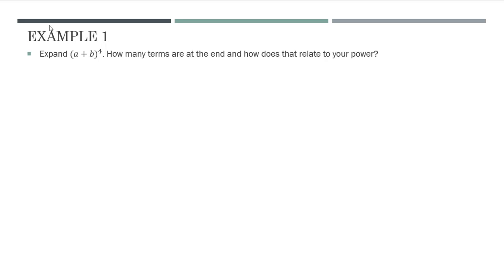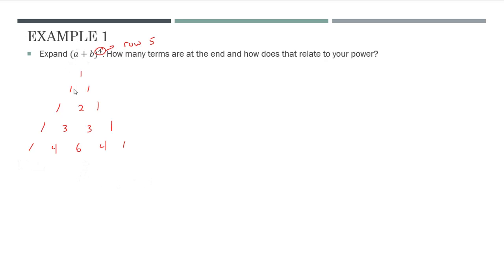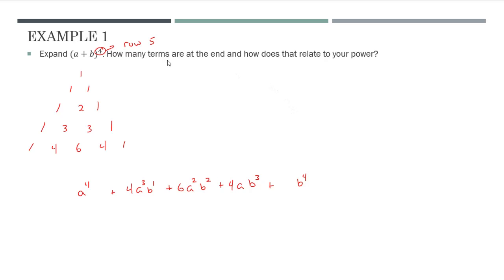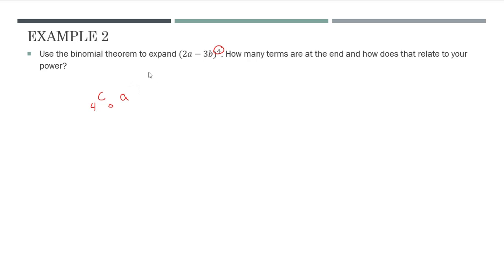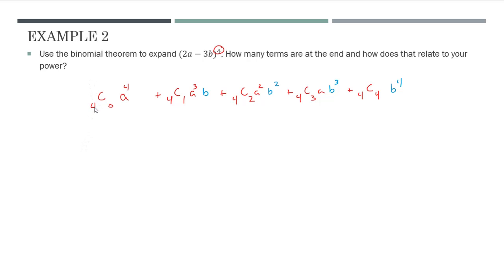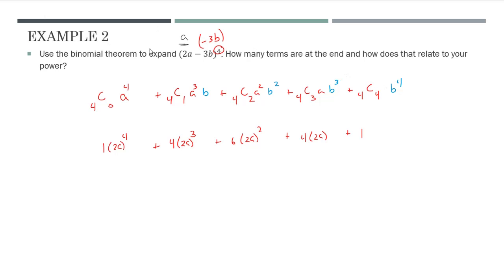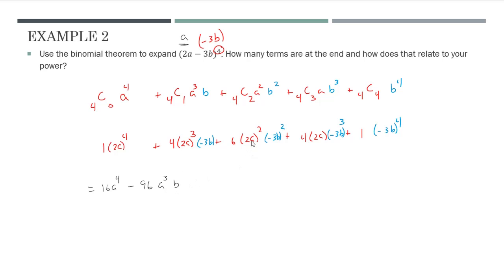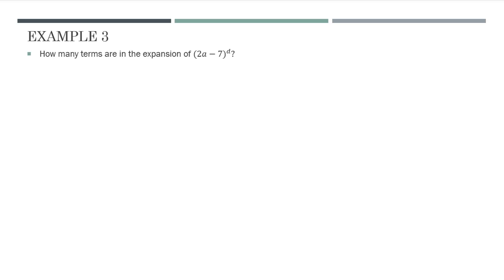M30-1 11.3 Video 2 (Binomial Expansion)